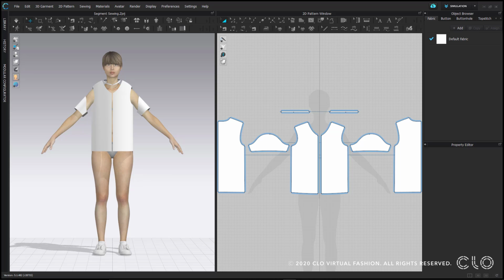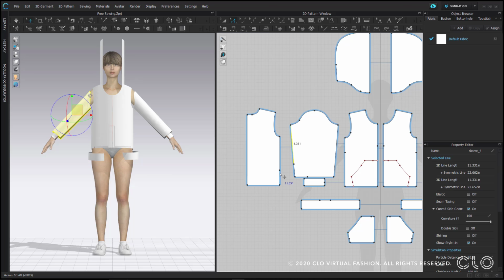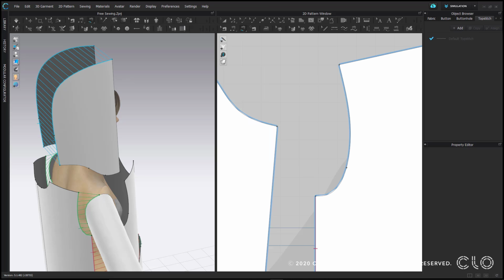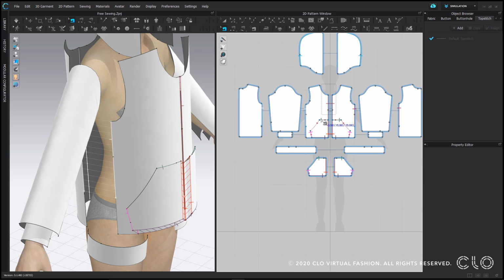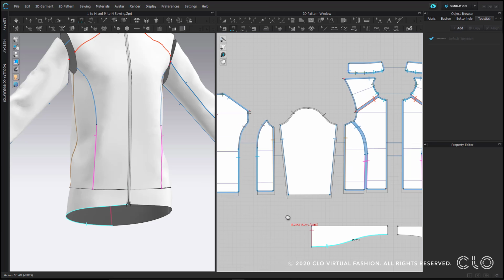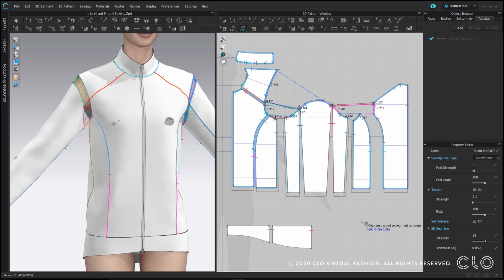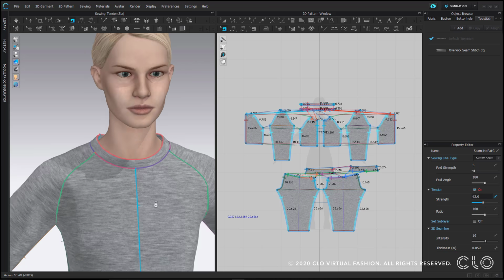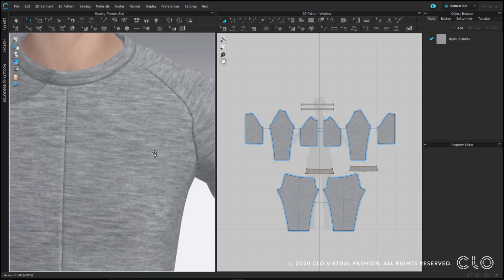Beginner's Guide to CLO Part 1 Foundations: Sewing (Lesson 6)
NEW : CLO Quick Start using 2025.1 is a great place to start learning CLO with the newest UI.

In this tutorial you will learn basic and advanced methods of sewing in CLO. The main tools include Segment Sewing, Free Sewing, Edit Sewing and M :: N Sewing.

4/6/2020 Update - CLO-SET training files have been replaced with a public accessible Google drive location to download all he same files shows throughout all tutorials. Please download through this location above instead.

[Timestamps]

Segment Sewing Overview 0:00:23
Segment Sewing in 2D 0:01:00
Segment Sewing in 3D 0:02:31
Free Sewing Overview 0:02:49
Free Sewing in 2D 0:03:08
Free Sewing in 3D 0:04:08
Backspace while Sewing 0:04:35
Precision Sewing by Length 0:05:53
Edit Sewing 0:06:26
1:M Segment Sewing 0:10:05
1:M Free Sewing 0:12:27
M:N Sewing Overview 0:14:03
M:N Free Sewing 0:14:45
M:N Segment Sewing 0:15:18
Sewing Line Type (Turned Seams) 0:16:08
Sewing Tension 0:18:03
3D Seamline 0:20:30